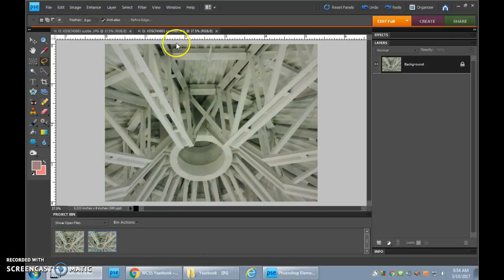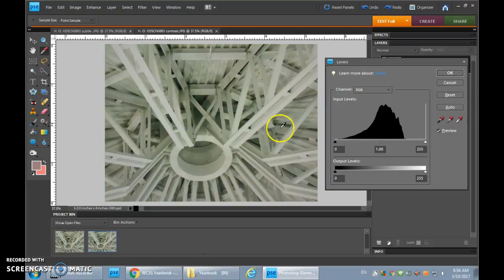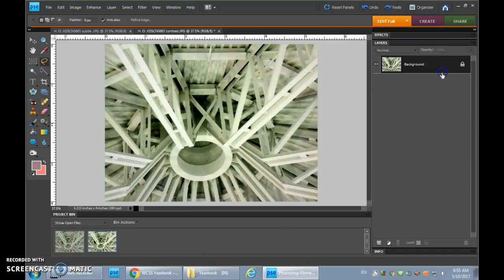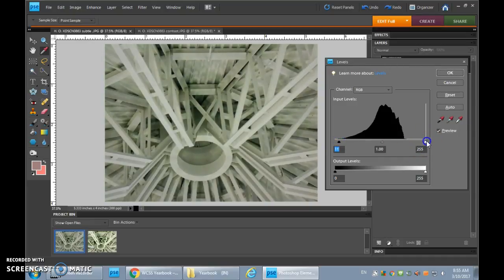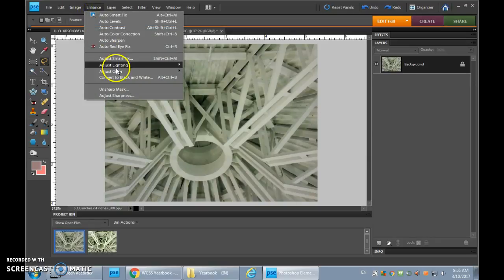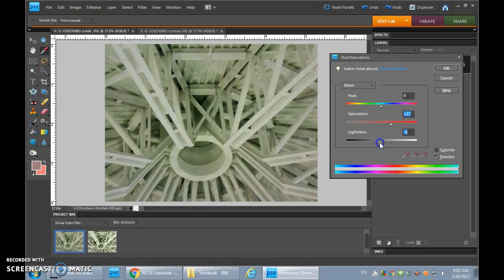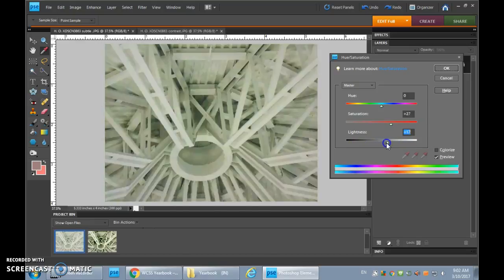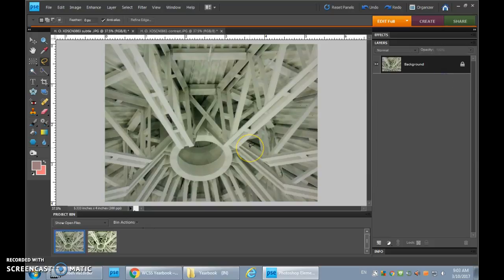Enhance your Photo with Levels and Hue/Saturation in PSE8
Contrast is the difference between two things such as light and dark. White and black have maximum contrast. 50% grey and 55% grey have very little contrast.

You can increase contrast in your photos by pressing Ctrl + L, or click on the menu Enhance...Adjust Lighting...Levels.

You can also modify and enhance the colour in an image. Press Ctrl + U to Adjust Hue/Saturation, or click on the menu Enhance...Adjust Color...Adjust Hue/Saturation